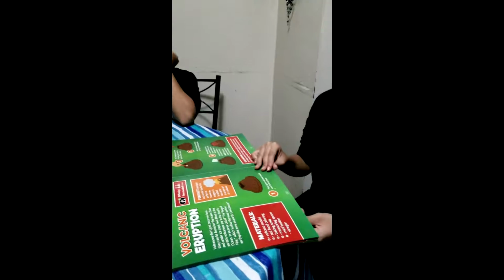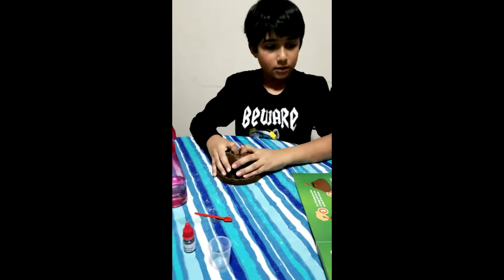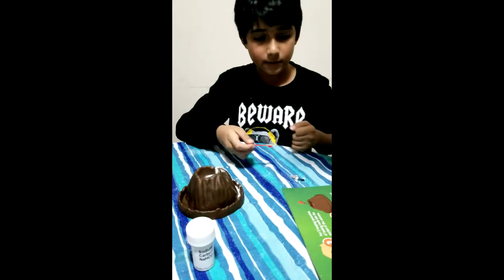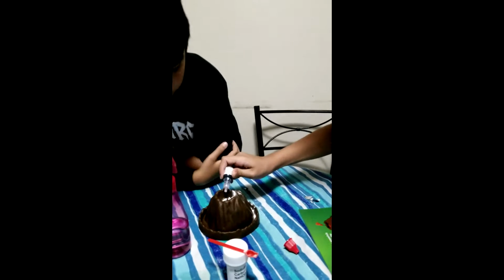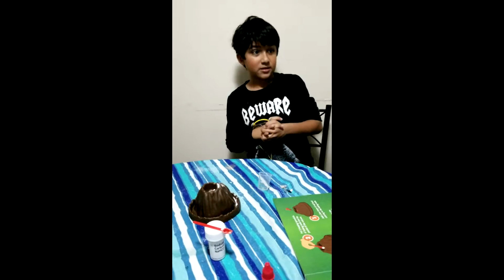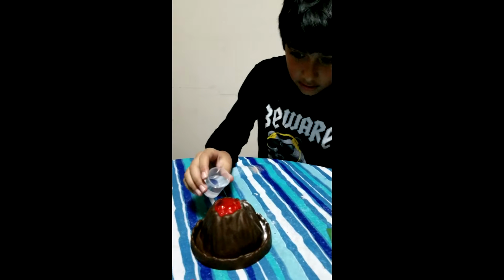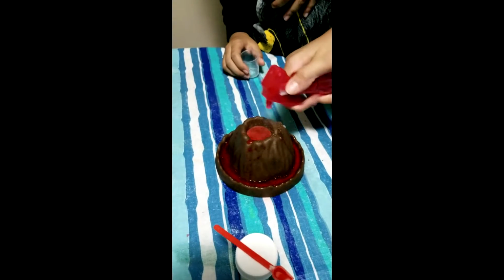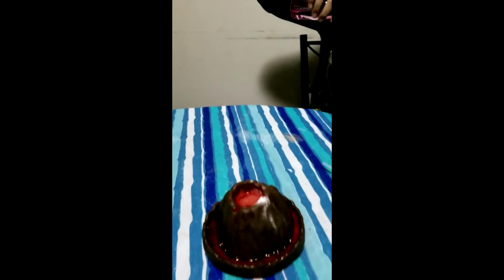Volcano eruption (by Yara & Ahmad)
Kids science Volcano eruption done by Yara & Ahmad